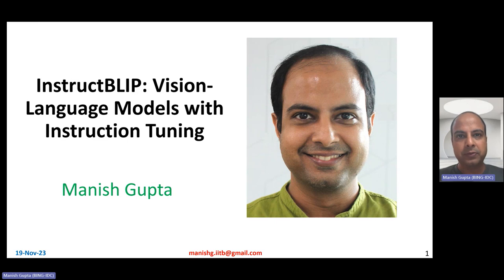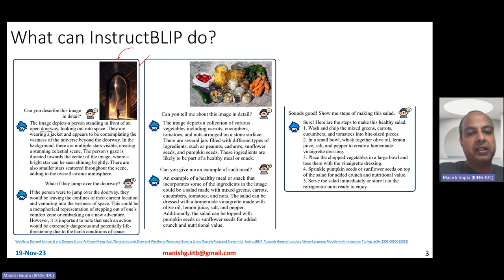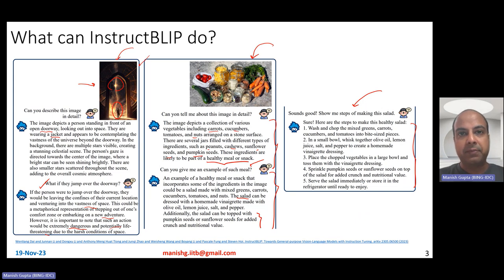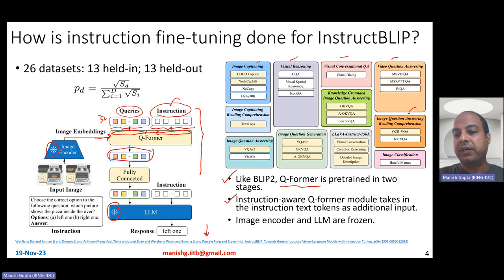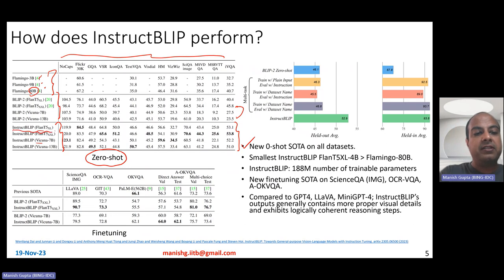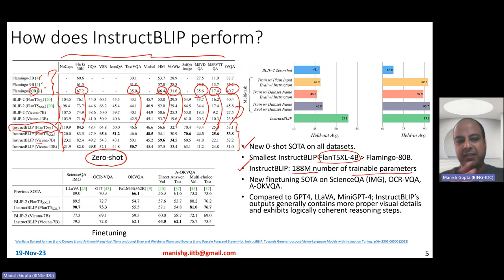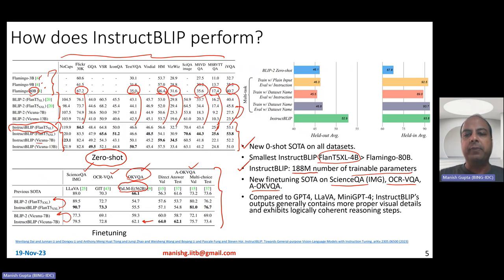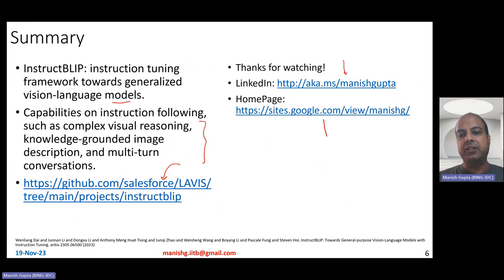InstructBLIP: Vision-Language Models with Instruction Tuning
Large-scale pre-training and instruction tuning have been successful at creating general-purpose language models with broad competence. However, building general-purpose vision-language models is challenging due to the rich input distributions and task diversity resulting from the additional visual input. Although vision-language pretraining has been widely studied, vision-language instruction tuning remains under-explored. In this paper, the authors conduct a systematic and comprehensive study on vision-language instruction tuning based on the pretrained BLIP-2 models. They gather 26 publicly available datasets, covering a wide variety of tasks and capabilities, and transform them into instruction tuning format. Additionally, they introduce an instruction-aware Query Transformer, which extracts informative features tailored to the given instruction. Trained on 13 held-in datasets, InstructBLIP attains state-of-the-art zero-shot performance across all 13 held-out datasets, substantially outperforming BLIP-2 and larger Flamingo models. These models also lead to state-of-the-art performance when finetuned on individual downstream tasks (e.g., 90.7% accuracy on ScienceQA questions with image contexts). All InstructBLIP models are open-sourced.

In this video, I will talk about the following: What can InstructBLIP do? How is instruction fine-tuning done for InstructBLIP? How does InstructBLIP perform?

Wenliang Dai and Junnan Li and Dongxu Li and Anthony Meng Huat Tiong and Junqi Zhao and Weisheng Wang and Boyang Li and Pascale Fung and Steven Hoi. InstructBLIP: Towards General-purpose Vision-Language Models with Instruction Tuning. arXiv 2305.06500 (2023)